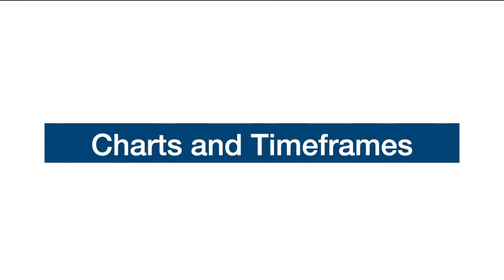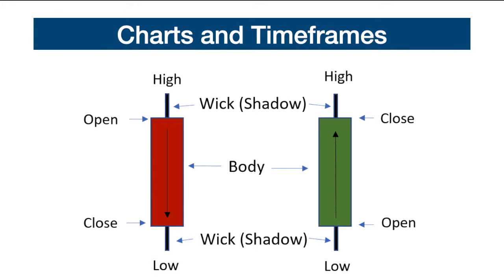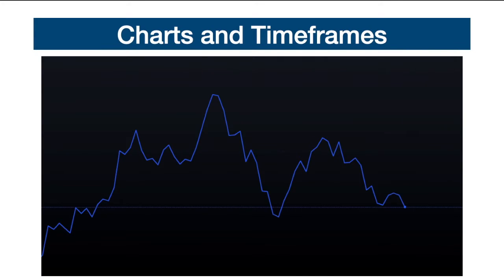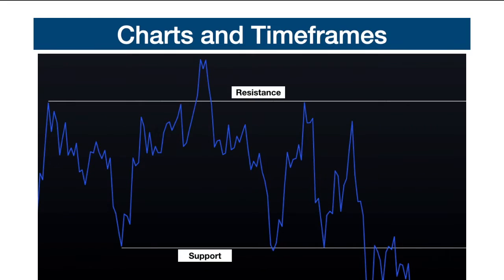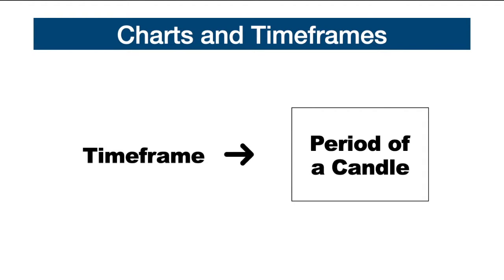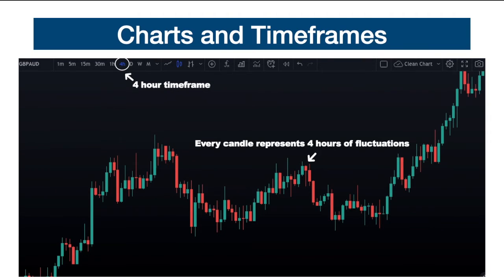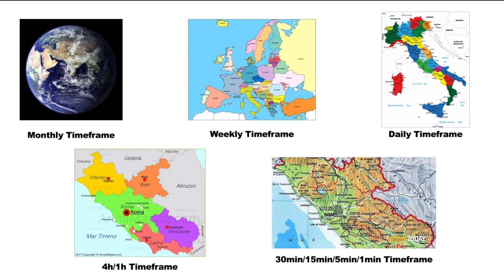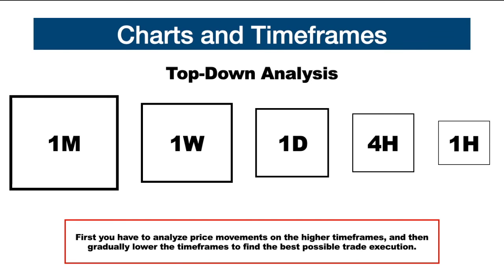Charts and Timeframes in Forex Trading